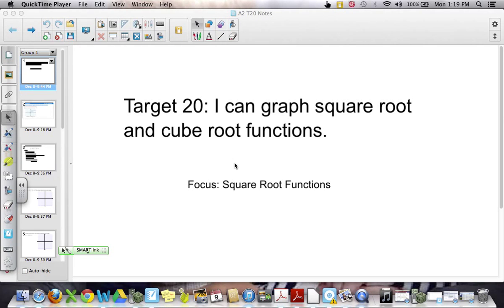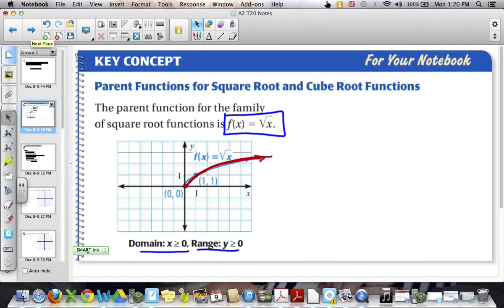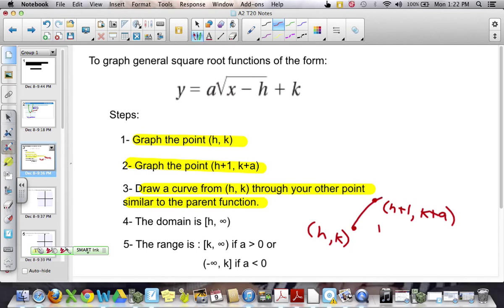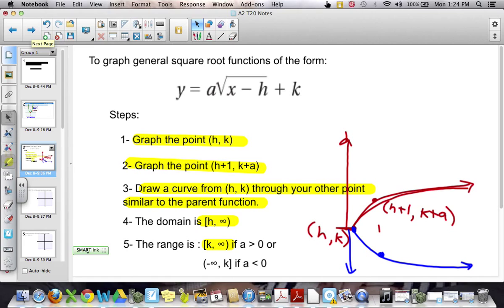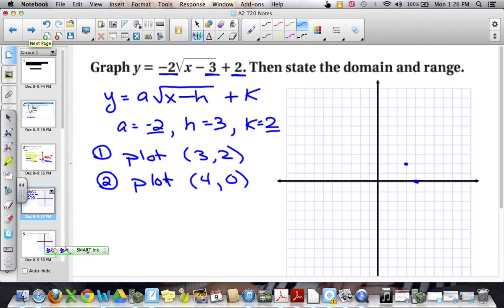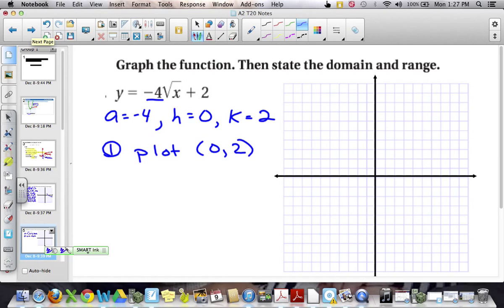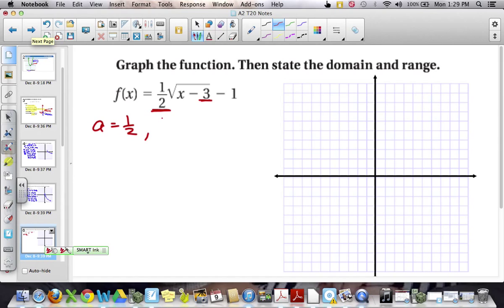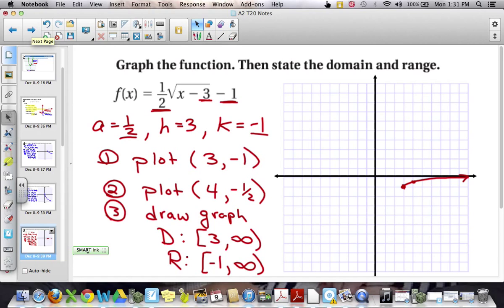T20 1 I can graph square root and cube root functions